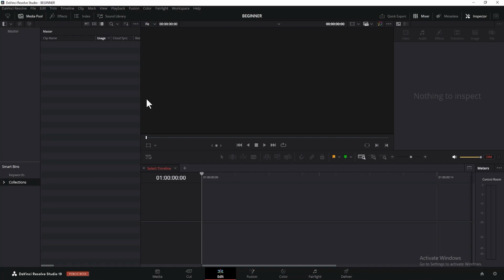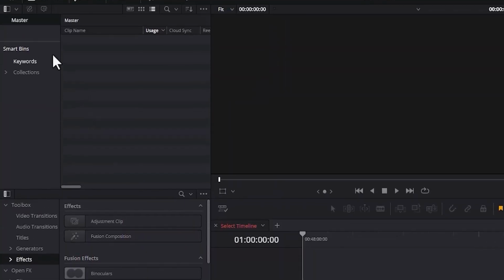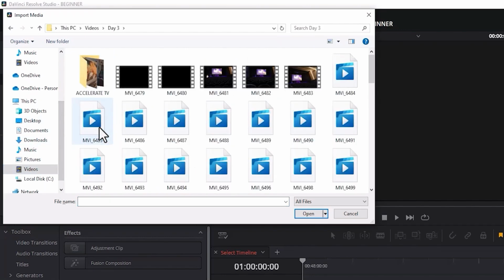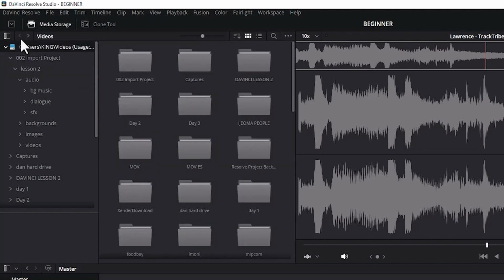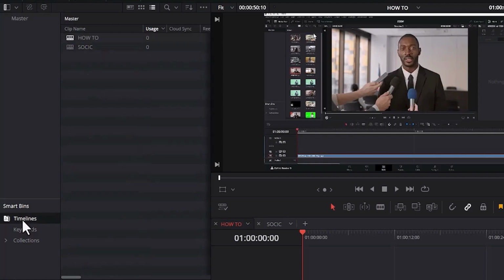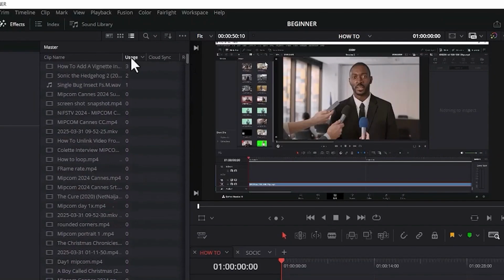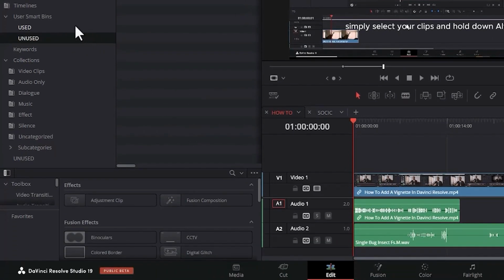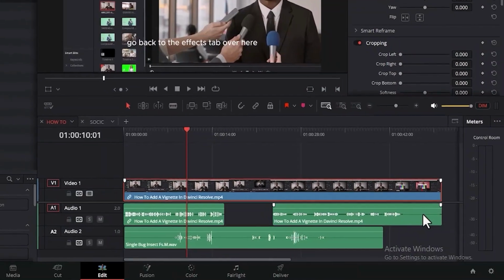How to Import and Organize Media in DaVinci Resolve Beginner Masterclass | Lesson 3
Ready to start editing like a pro? In this beginner-friendly master class, you'll learn how to import, organize, and manage your media in DaVinci Resolve the right way! Whether you're working on a YouTube video, short film, or social media content, a clean workflow is the key to faster editing.

🔍 What you'll learn in this video:
✅ How to import footage into DaVinci Resolve
✅ Organizing clips using bins and smart folders
✅ Best practices for managing media files
✅ Tips for staying organized in large projects

📌 Perfect for:
Beginner video editors
DaVinci Resolve first-timers
Content creators, YouTubers & filmmakers

🎥 Let DaVinci Resolve work for you — not the other way around! Start editing smarter today.

00:00 Intro
00:29 How to import video into Davinci Resolve (Edit, Cut, Media)
01:58 Shortcut to import into davinci resolve
02:22 second method to import in davinci resolve
02:55 Third method to import in davinci resolve
03:42 How to Organize and import files into bins in davinci resolve
10:32 Better way to organize your files in davinci resolve
13:35 How to locate a timeline in davinci resolve
14:22 How to analyze audio files in davinci resolve
15:30 How to check for used and unused footage in Davinci resolve
17:12 How to create sub clip in davinci resolve
19:02 How to sort files based on usage in davinci resolve
20:22 Other uses of smart bin in davinci resolve
21:25 Organizing your clip and differentiating them with colors in davinci resolve
22:19 How to add flags to video in davinci resolve
22:40 How to add and delete markers in timeline in davinci resolve
23:39 outro